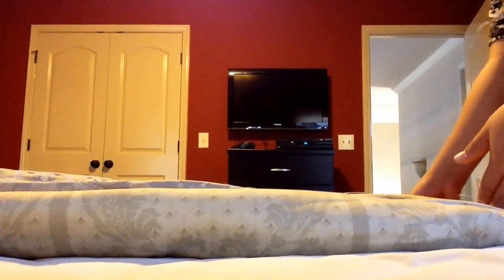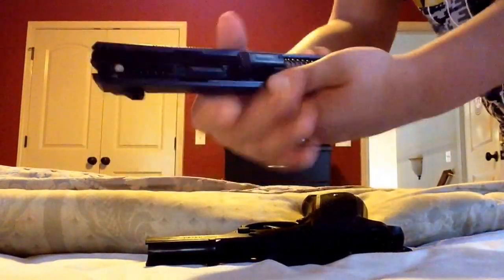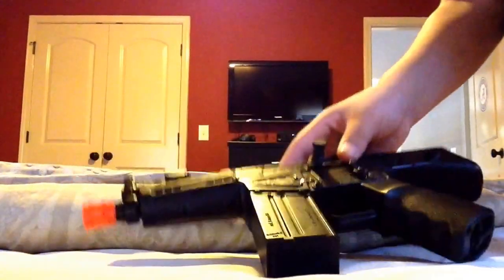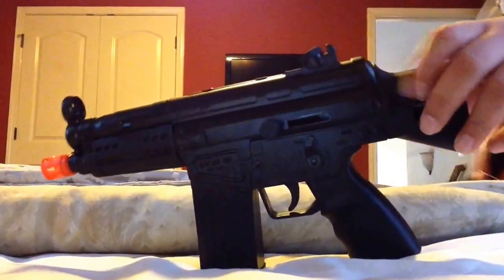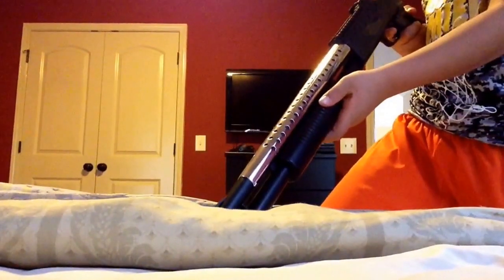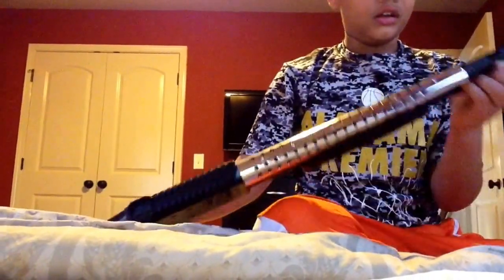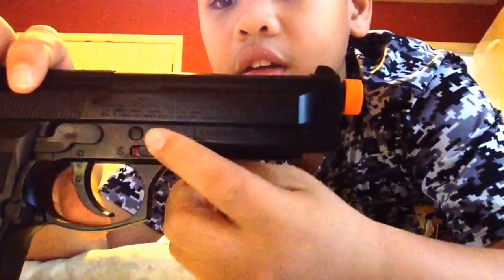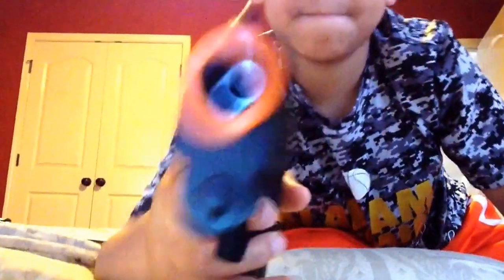Airsoft collection so far